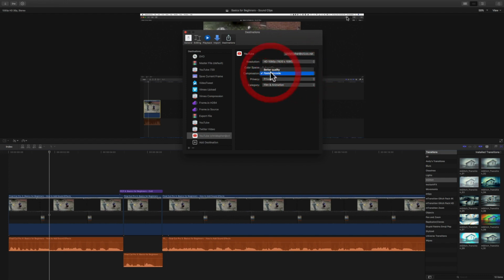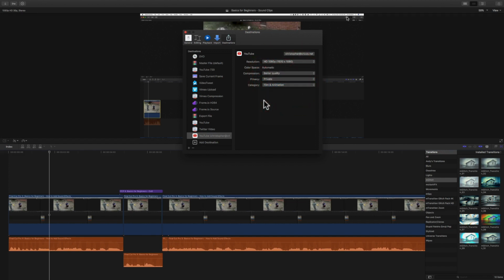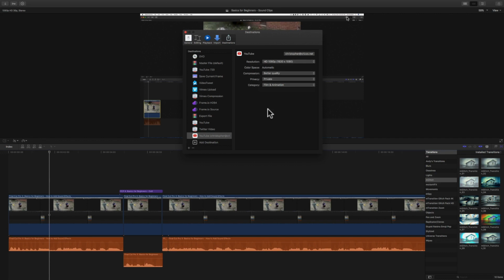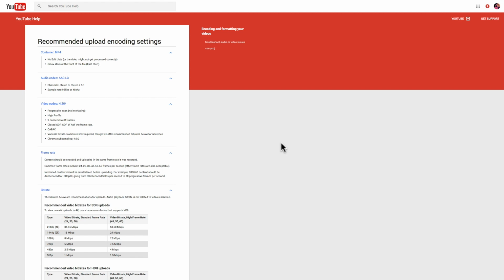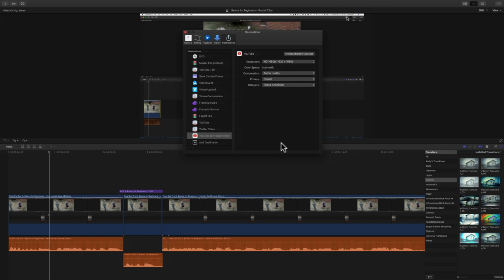Final Cut Pro X: Basics for Beginners - Exporting to YouTube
In this video I talk about the easiest way to export directly from Final Cut Pro X to YouTube. This is the best way for beginners to Final Cut Pro X, to get their content online to YouTube. It automatically adds the recommended encoding settings for YouTube in the direct upload, making sure your video is encoding properly for viewing on YouTube.

If you don't own FCP X, you can either purchase or download the trial version;

You can also reach out for help on Twitter:
Make sure you use the FCPX hashtag on Twitter! You will be surprised at how many people reach out to help you!